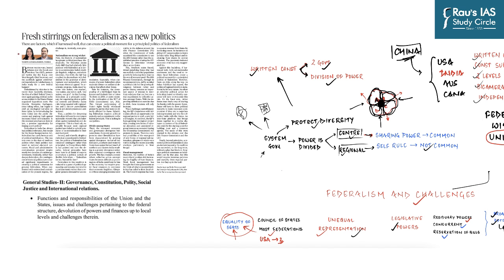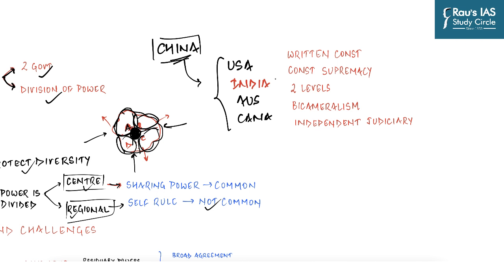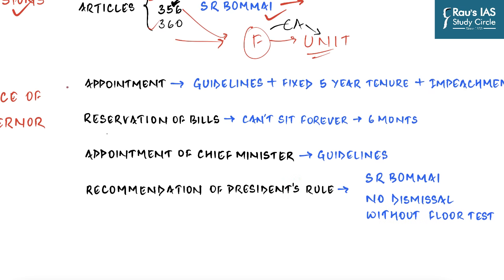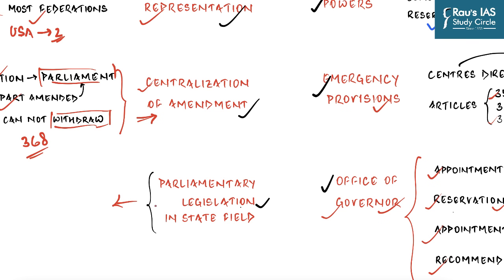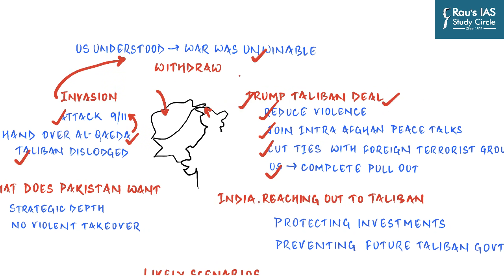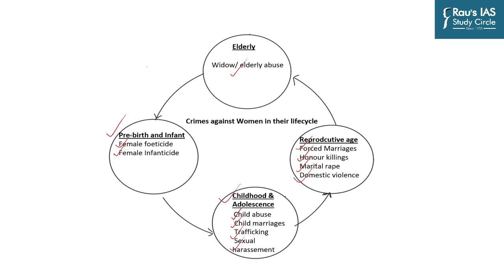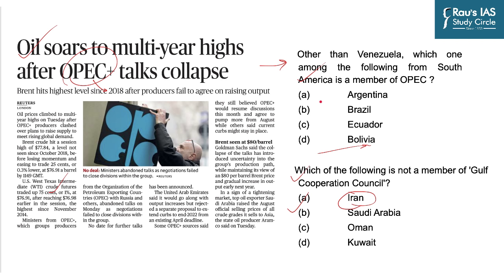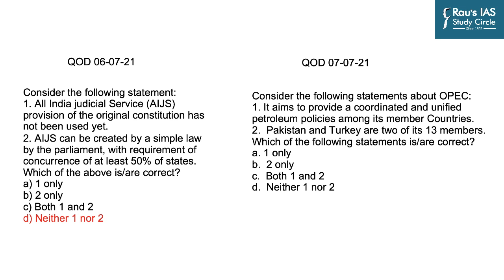THE HINDU Analysis, 07 July 2021 (Daily Current Affairs for UPSC IAS) – DNS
Presented by: Mr. Vaibhav Mishra  of Rau’s IAS Study Circle

1. Fresh stirrings on as a new politics 06 - (Polity and Governance) - (00:45)
2. U.S. left Afghan airbase without notice’ 11 - (International Relations) - (19:15)
3. Crimes against women saw over 63% rise in 2021 so far 03 - (Social Issues) - (29:28)
4. Oil soars to multi-year highs after OPEC+ talks collapse 12  - (International Relations) - (33:14)
5. Amid Cabinet reshuffle buzz, eight States get new Governors 01- (Polity and Governance) - (37:04)
6. Vacancies send a wrong signal 07 - (Polity and governance) - (40:37)
7. QOD - (42:42)

►Link - UPSC MAINS 2020 – ANALYSIS OF GS PAPERS